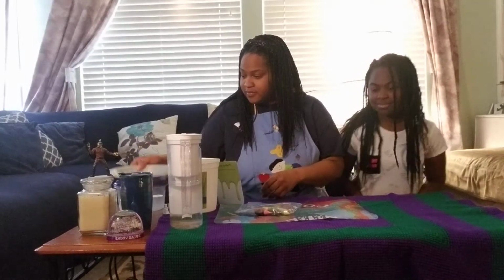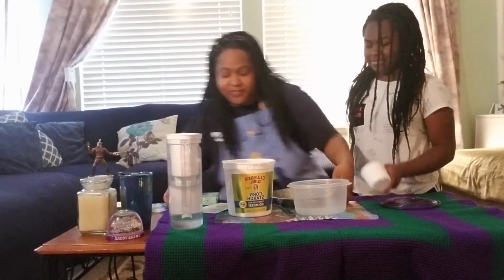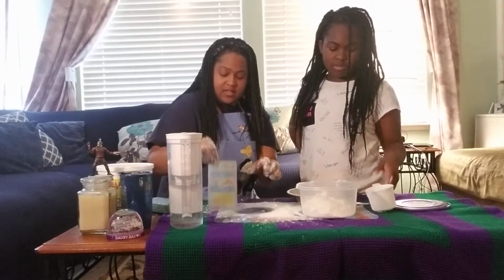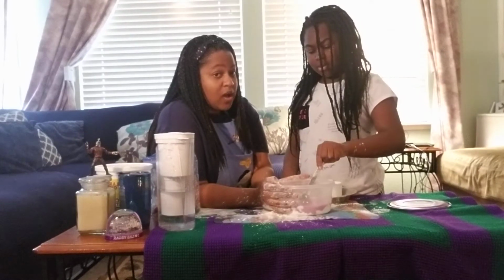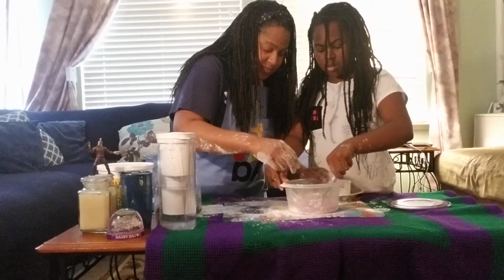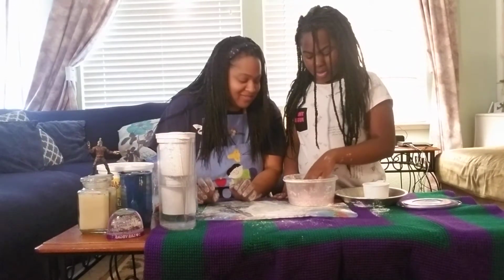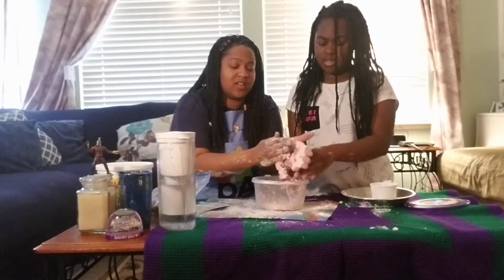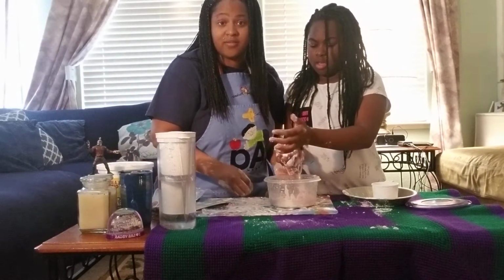Miss Lauren Baugh Makes Oobleck with her Esteemed camera woman!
Miss Lauren and her Camera woman(daughter) make oobleck from the Usborne activity cards!